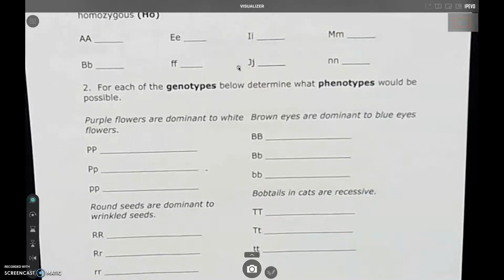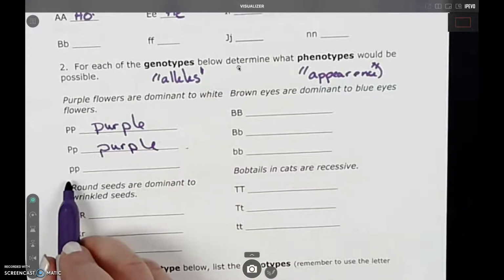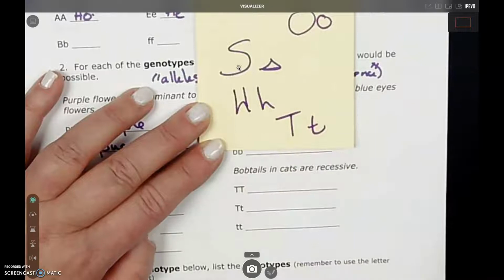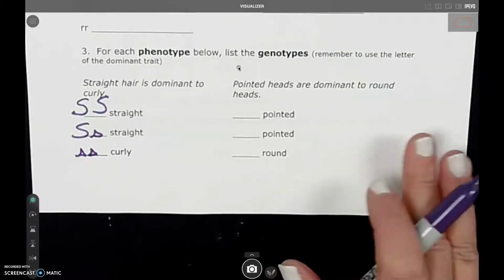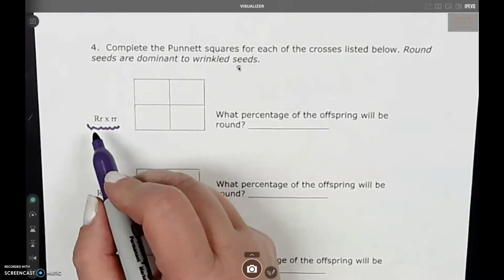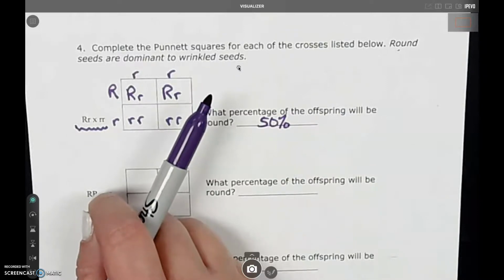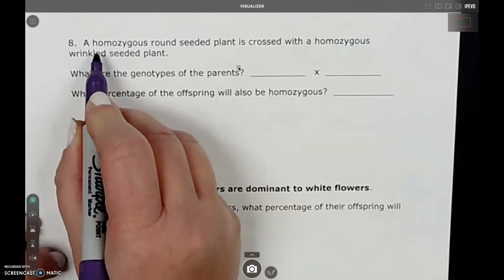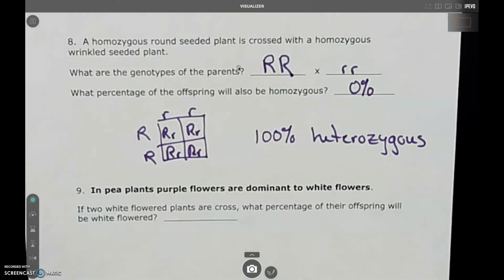getting started with Genetics intro homework